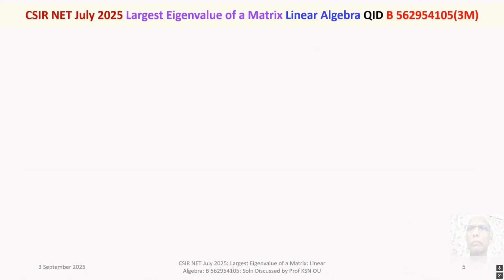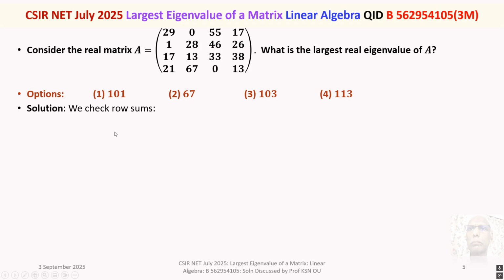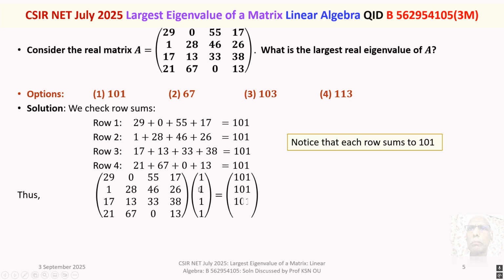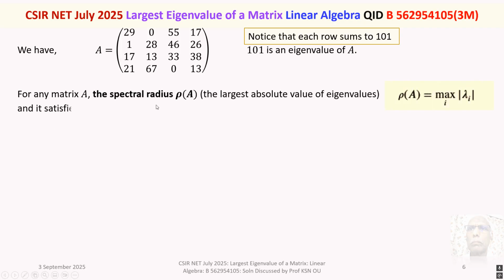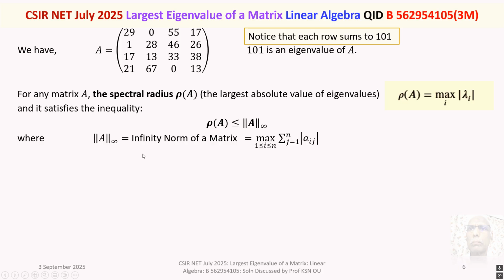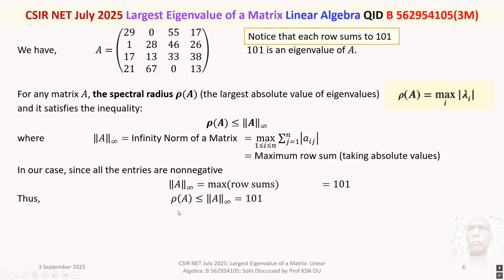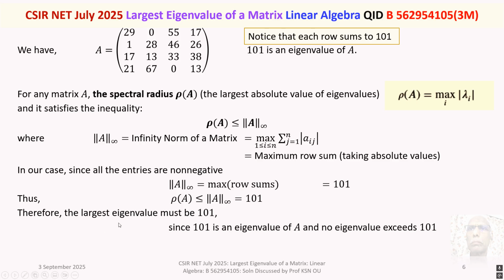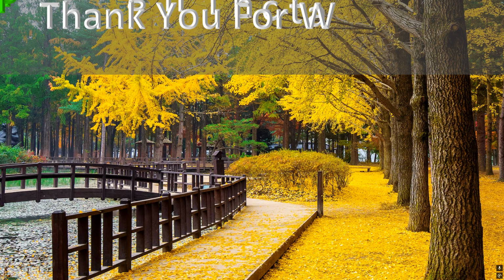CSIR NET July 2025 | Largest Eigenvalue of a Matrix | B 562954105 | Soln Discussed by Prof KSN OU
The solution of a problem related to the Largest Eigenvalue of a Matrix  from the section  Linear Algebra that appeared in CSIR NET July, 2025 is discussed in detail.

Chapters:
00:00:00  Intro
00:01:40  Largest Eigenvalue of a Matrix: Linear Algebra: QID B 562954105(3M)